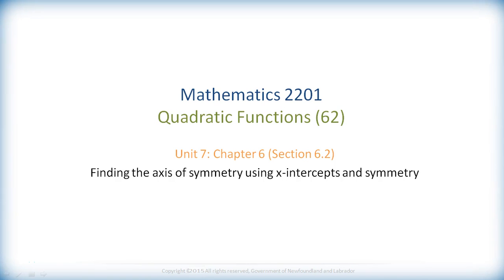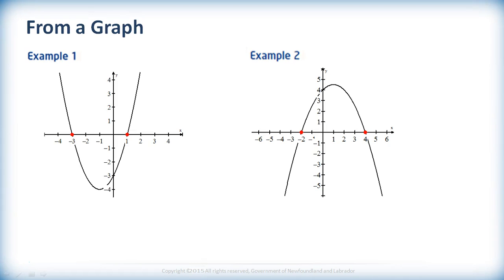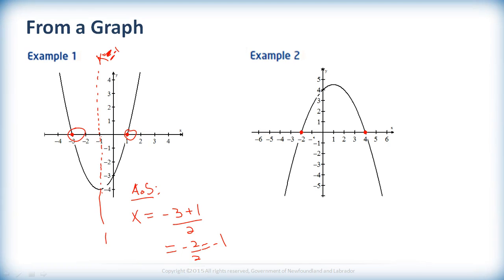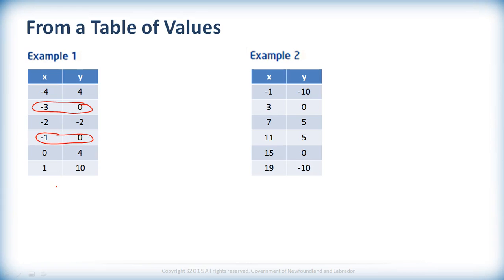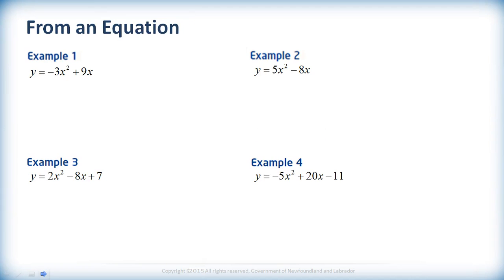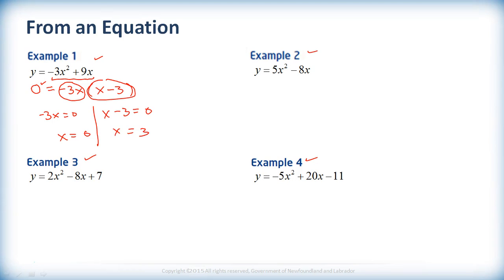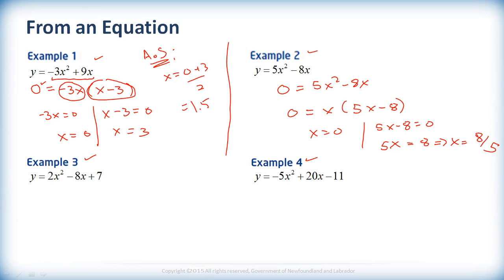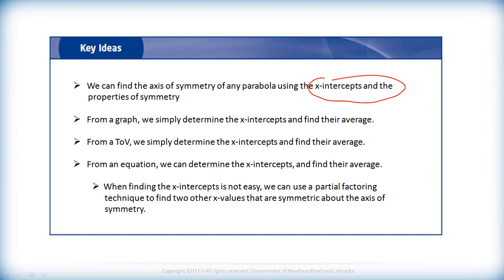Math 2201 - Ch.6 Sec.6.2 - Finding the Axis of Symmetry Using the x intercepts - Instruction